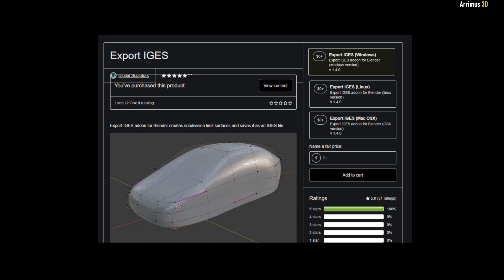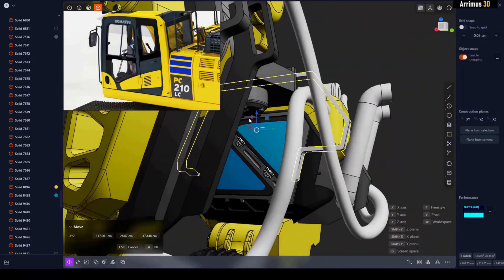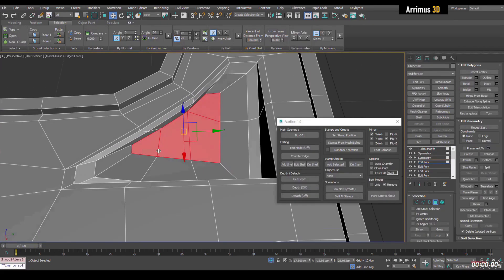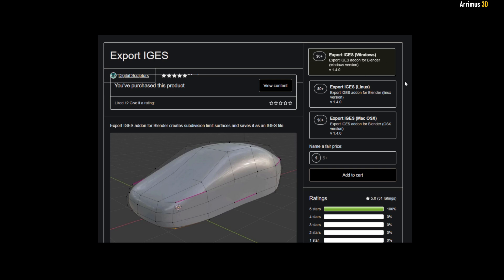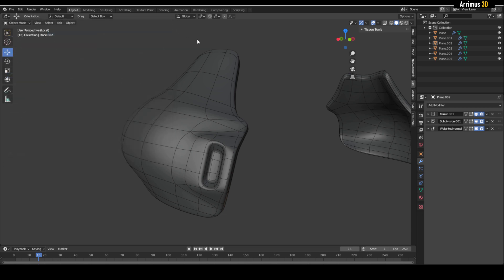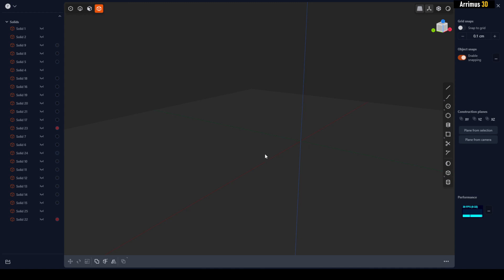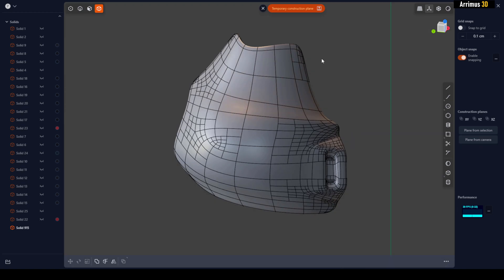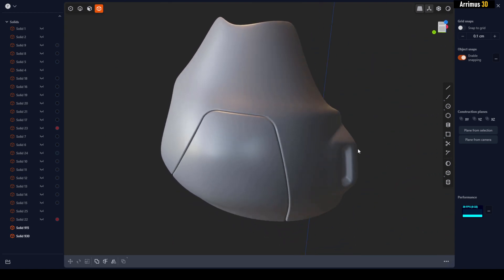Amazing Free Blender CAD Exporter!